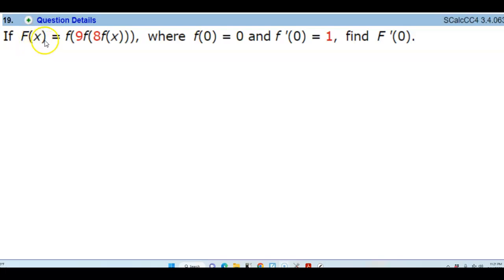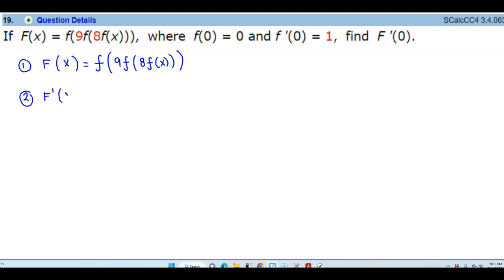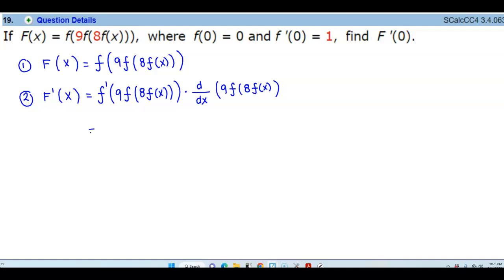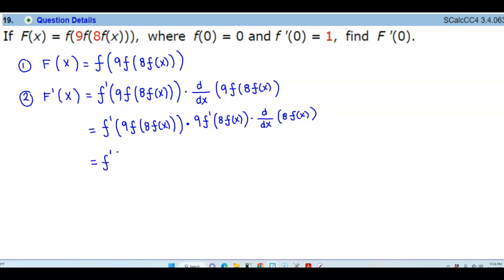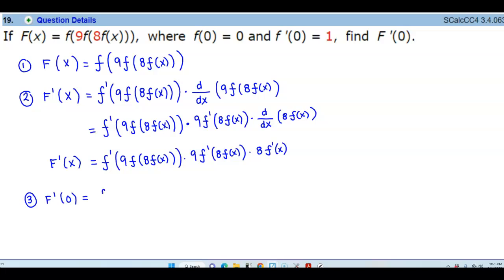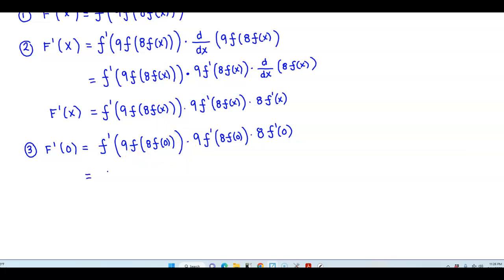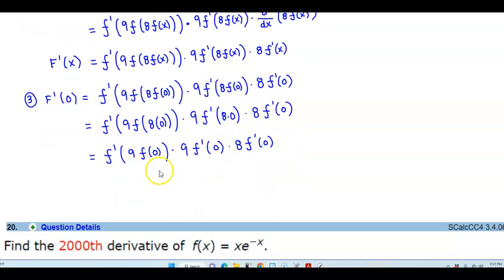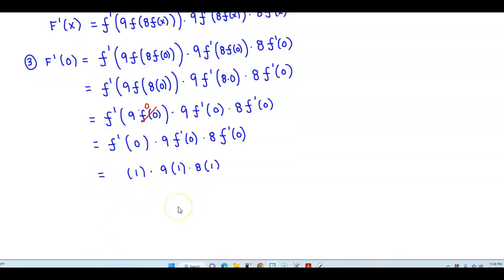Math 1A 3.4.63 If F(x) = f(9f(8f(x))), where f(0) = 0 and f '(0) = 1, find F '(0).